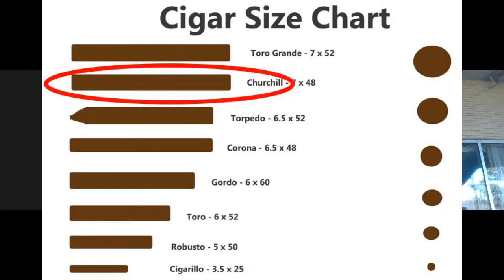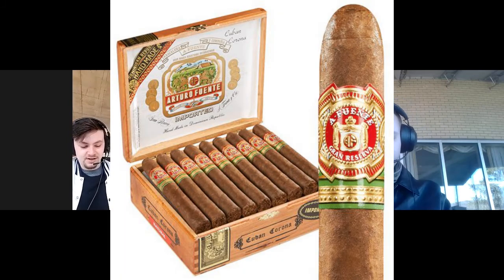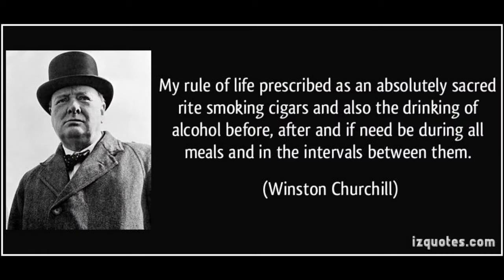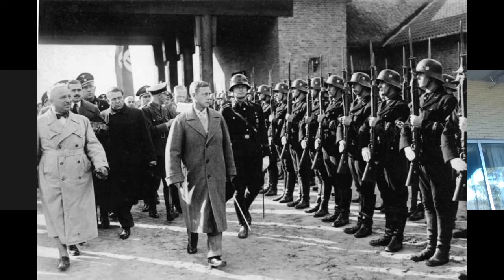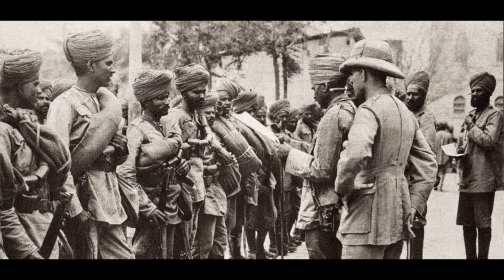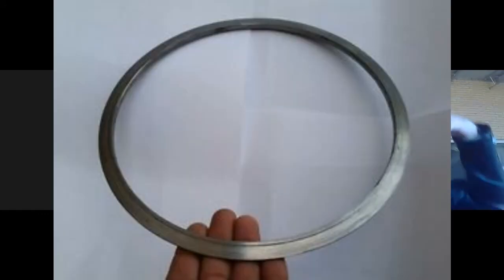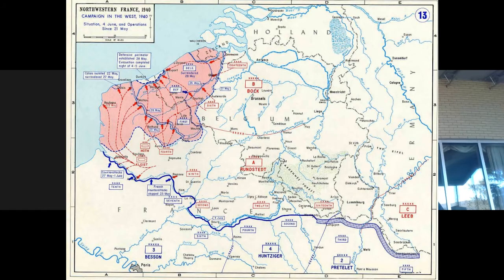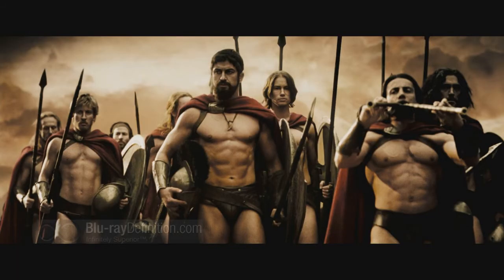History Puffs - Churchill's Obsessive Smoking and Aggressive Politics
Thanks to Aidan for joining us! Smoke 'em if you got 'em and let's talk about a founding father of cigars: Churchill.